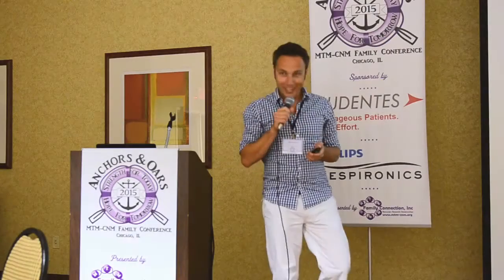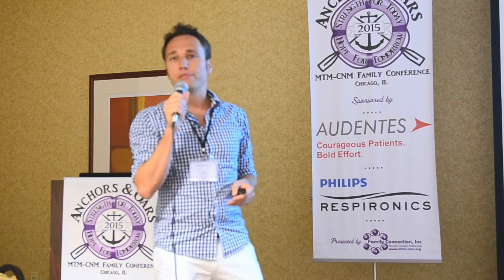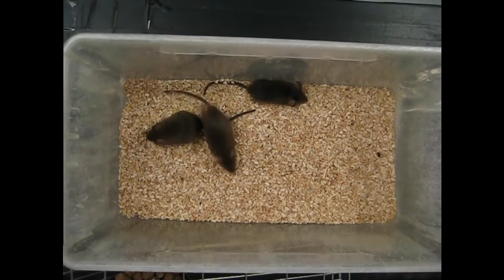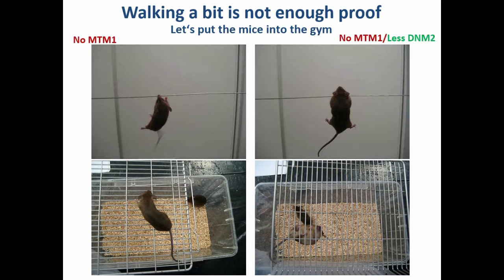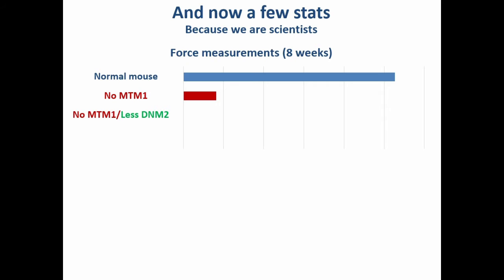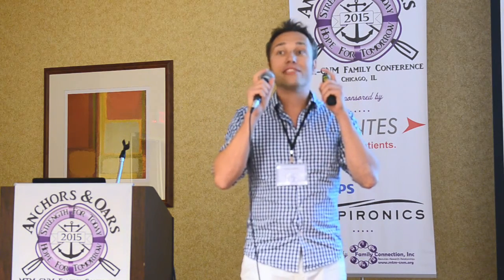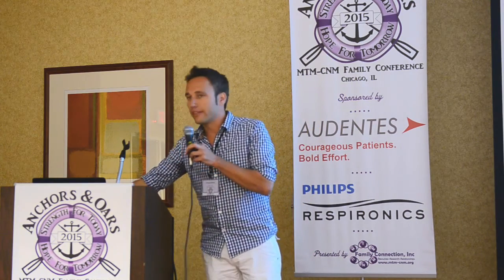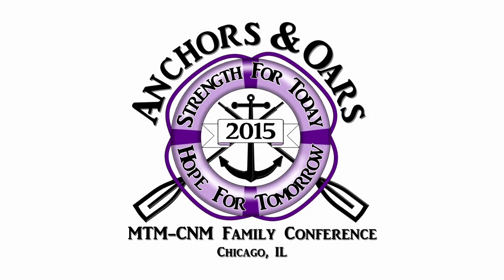Johann Bohm, PhD "Cross Therapy for MTM and CNM" at the 2015 MTM-CNM Family Conference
A novel approach to treating centronuclear myopathies is described.